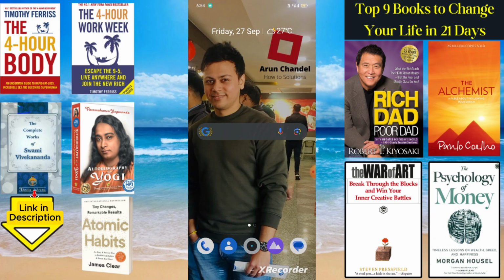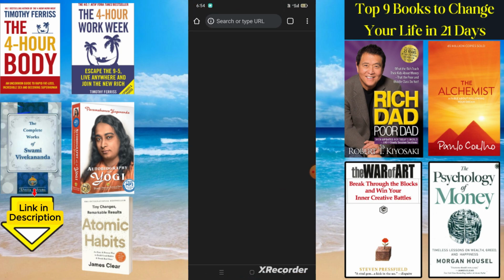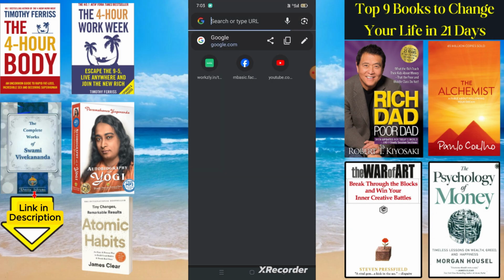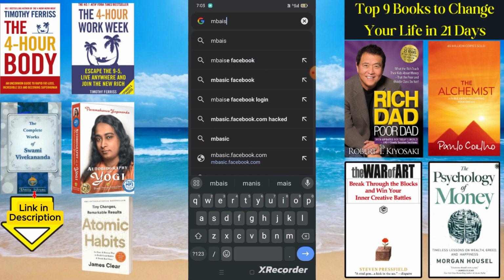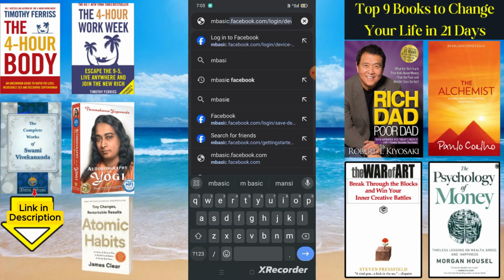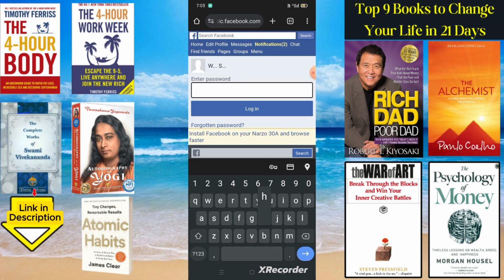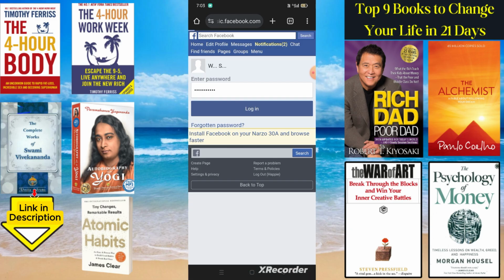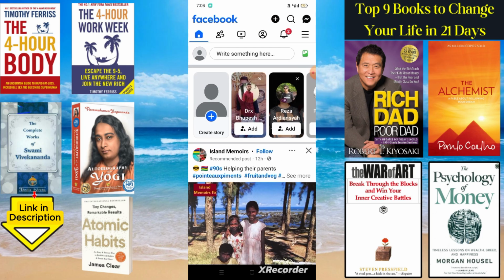Use Facebook Without App | Switch to MBASIC Facebook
In this video, I will show you how to switch to Facebook’s MBASIC version step by step.

Facebook MBASIC is a lightweight and basic version of Facebook that works perfectly on slow internet, low-end devices, or when the Facebook app is not available. Many users prefer MBASIC Facebook because it loads faster, uses less data, and is simple to use.

🔹 What you’ll learn in this tutorial:
✔ How to open Facebook MBASIC version
✔ How to switch from normal Facebook to MBASIC
✔ How to use Facebook without the app
✔ Benefits of using Facebook MBASIC
✔ How MBASIC helps in low internet speed

This method works on:
✔ Android phones
✔ iPhone (iOS)
✔ PC & Laptop
✔ Any web browser

If you are facing issues with Facebook app, slow loading, or want a data-saving Facebook version, MBASIC Facebook is the best solution.

📌 Watch till the end to understand all features of Facebook’s basic version.